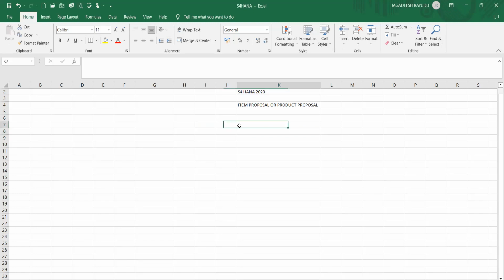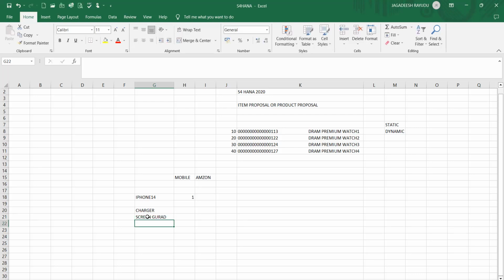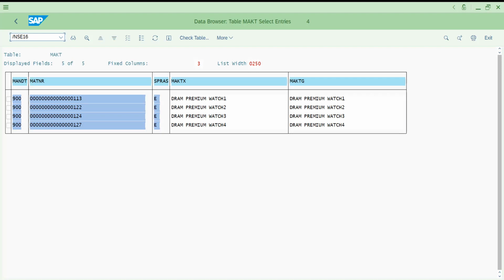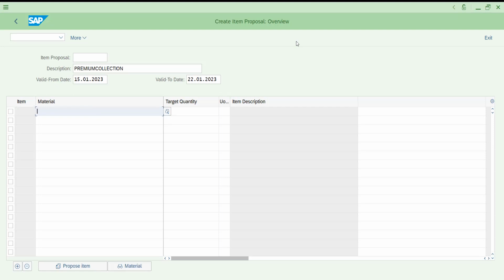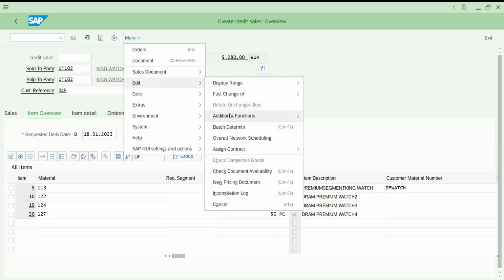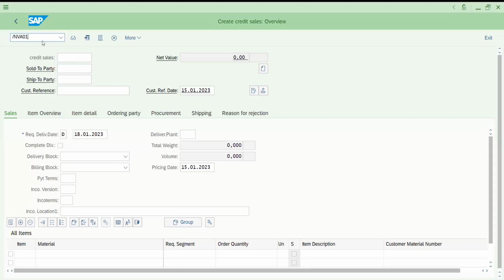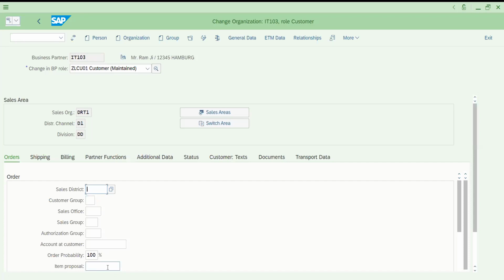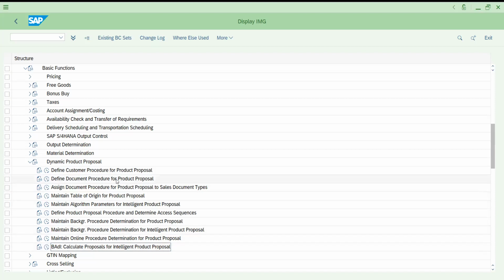ITEM OR PRODUCT PROPOSAL IN S42020 or ECC